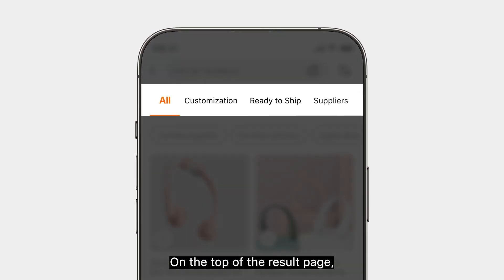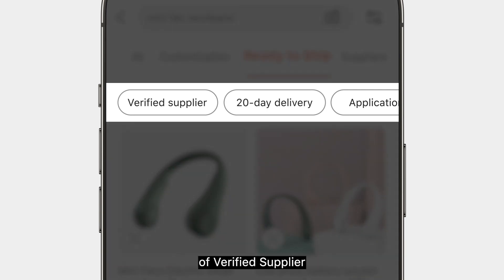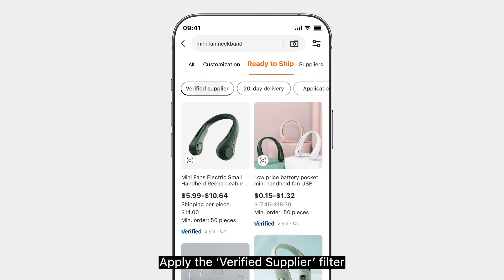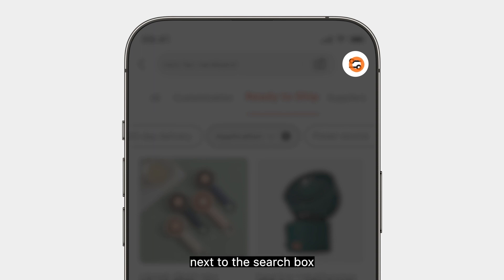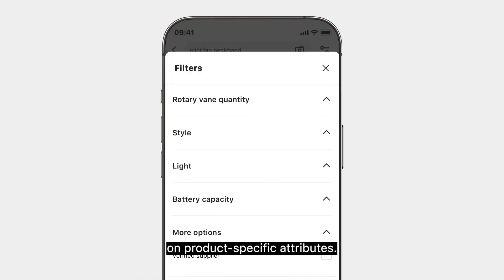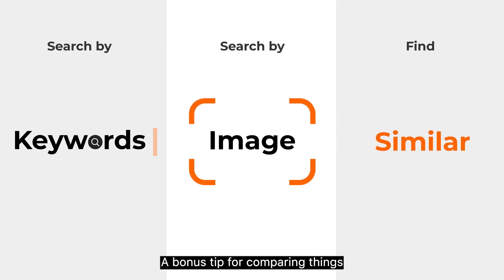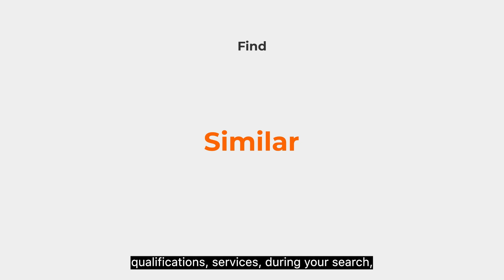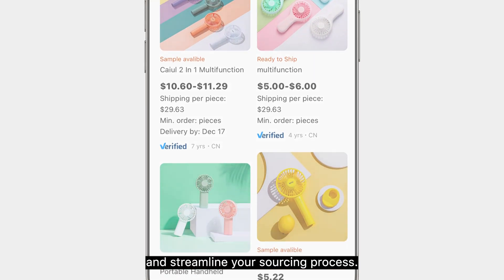How to Search and Filter for Products Using the Alibaba.com App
One of the most critical parts of B2B sourcing is about finding your winning products. Watch the tutorial to learn about two efficient ways to search and filter for products using the Alibaba.com app. It’s easy as one, two, three👇🏻

0:19 Search by Keywords
1:33 Image search
2:12 Find Similar